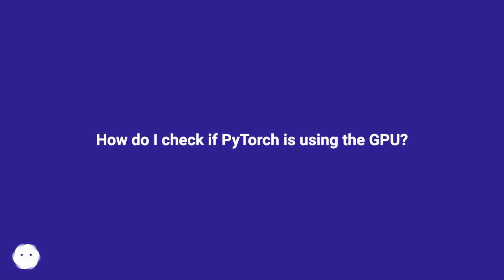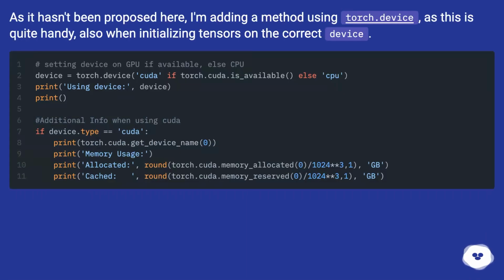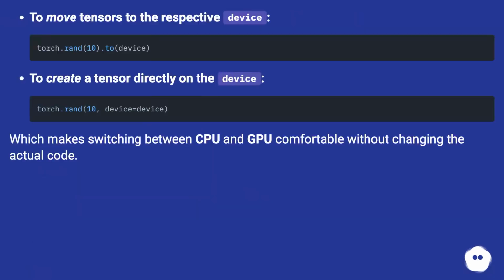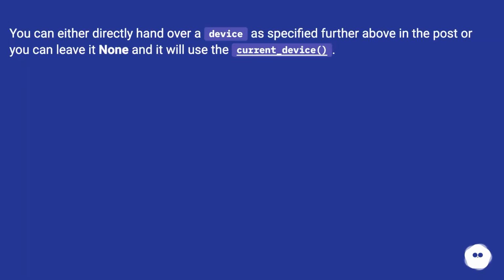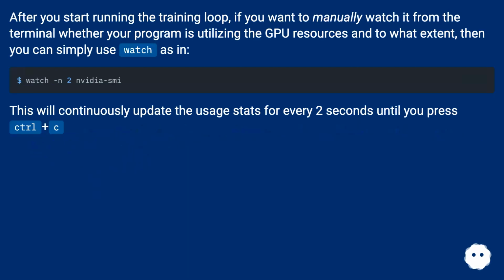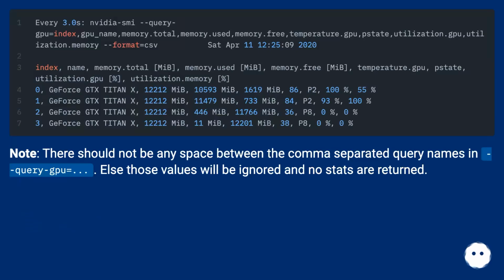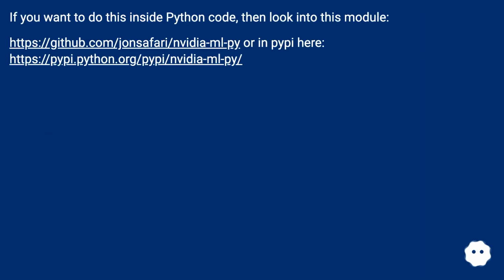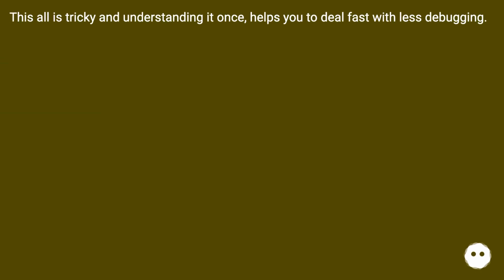How do I check if PyTorch is using the GPU?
Chapters
00:00 How Do I Check If Pytorch Is Using The Gpu?
00:19 Accepted Answer Score 966
00:47 Answer 2 Score 251
02:56 Answer 3 Score 76
04:28 Answer 4 Score 54
05:12 Answer 5 Score 41
05:16 Thank you